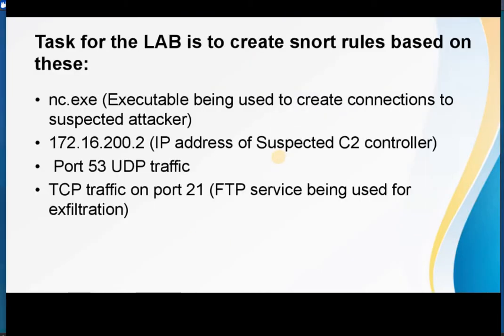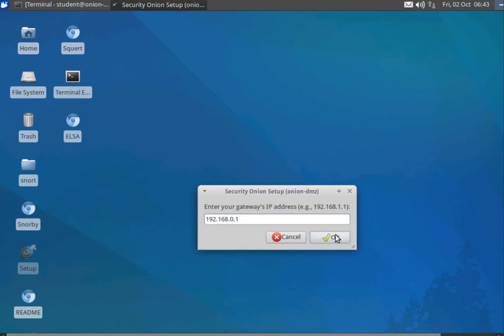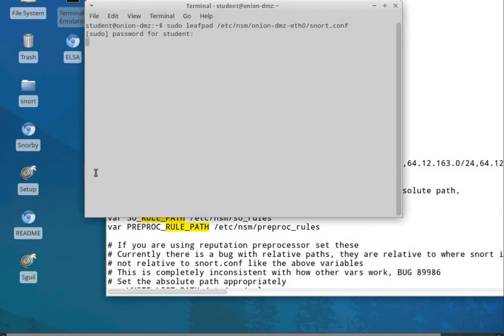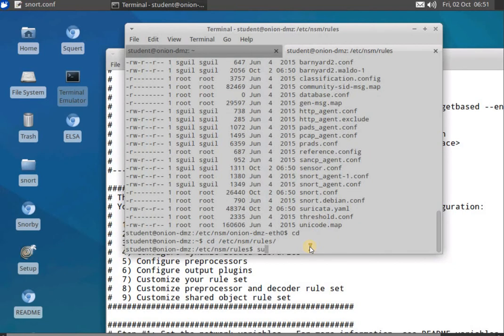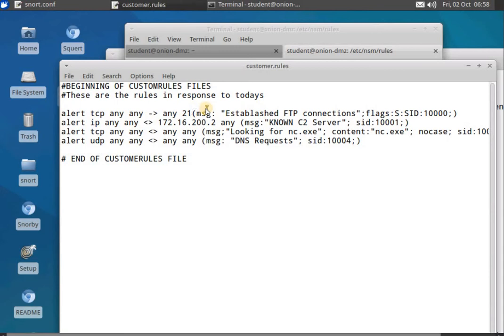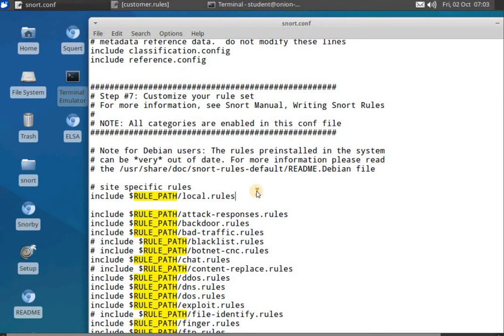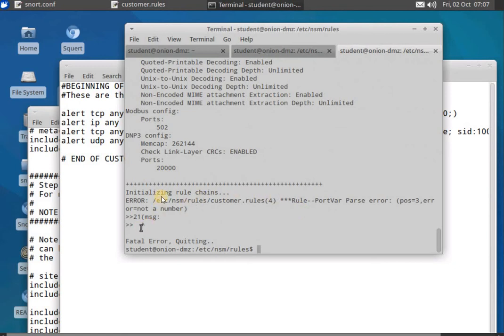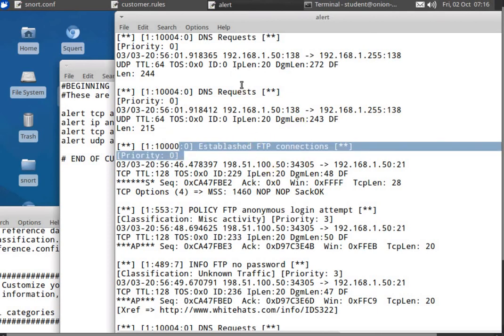CompTIA Security+ | Domain 2- Technologies & Tools| Create custom SNORT rule| LAB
In this video, you will learn the following tasks

nc.exe (Executable being used to create a connections to suspected attacker)
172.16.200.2( IP address of suspected C2 controller Server)
Port 53 UDP traffic
TCP traffic on port 21( FTP service being used for exfiltration)